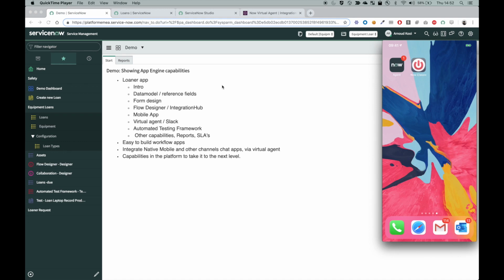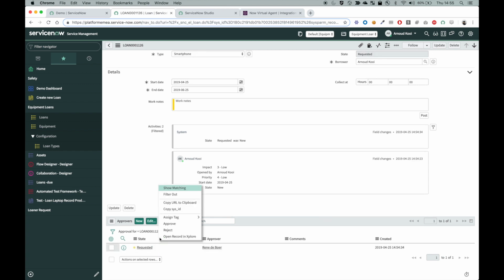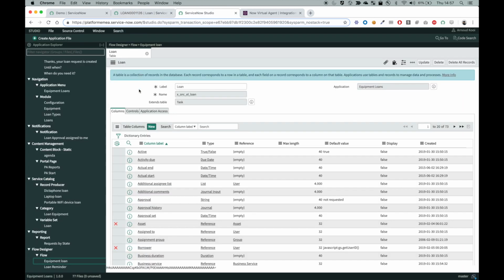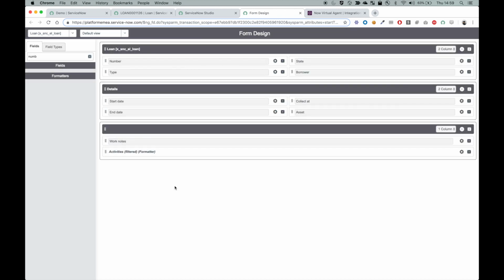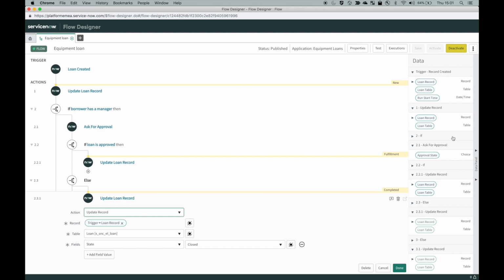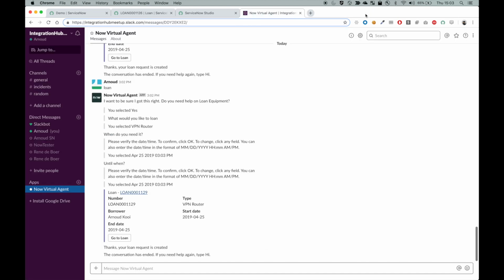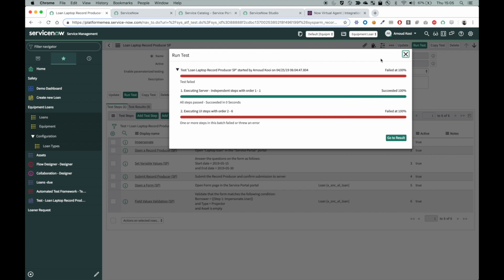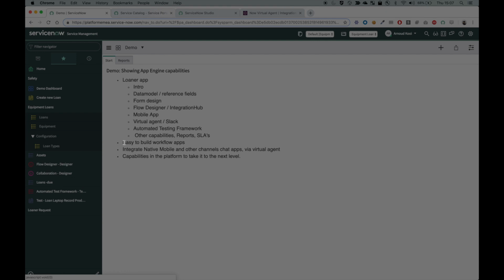Loan Request ServiceNow Demo App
ServiceNow